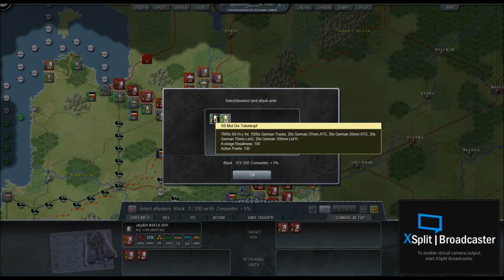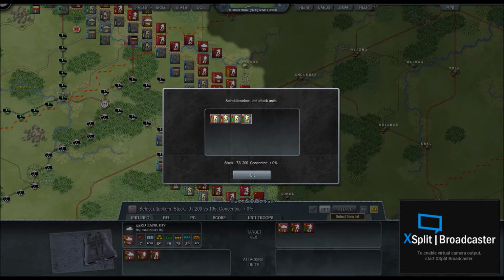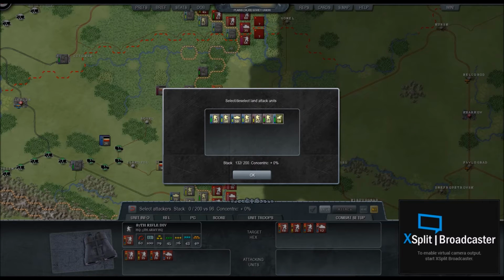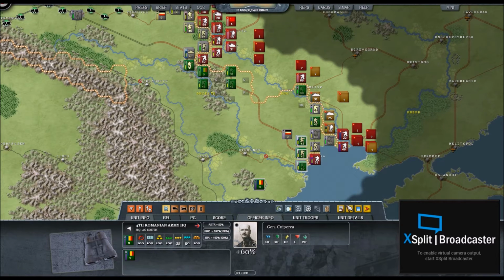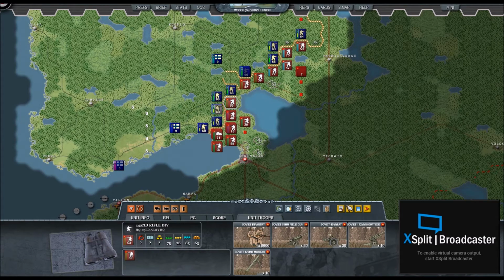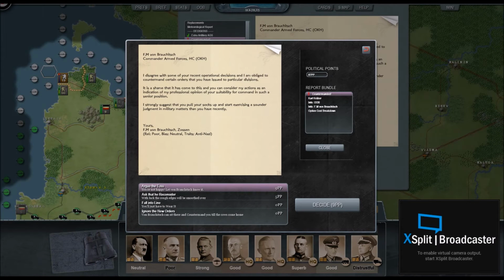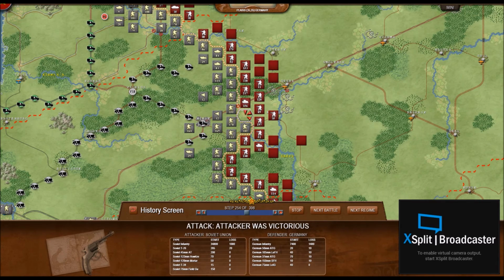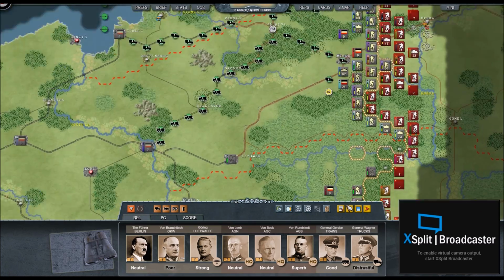Decisive Campaigns: Barbarossa-Germania (9) New Blood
The rallying cry has reached all patriotic Germans. Reinforcements arrive at the front including the SS Adolf Hitler Motorized Brigade. Our Italian allies also have sent us munitions, and some fresh troops. Kiev is in our sights, but the Russians fight for every inch of this deadly landscape. - NSDAP News